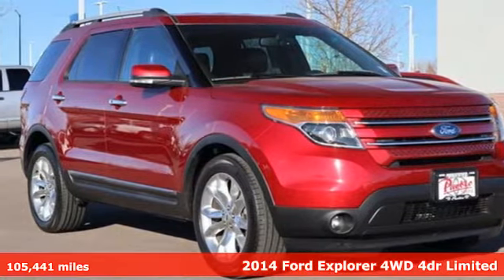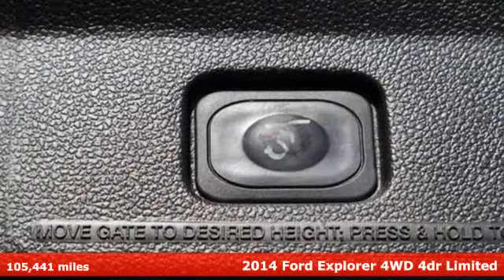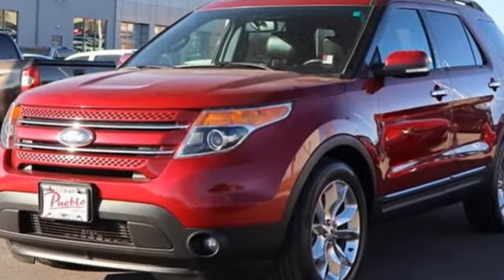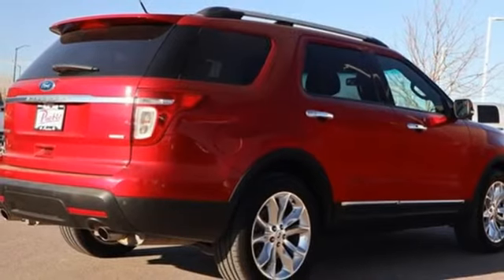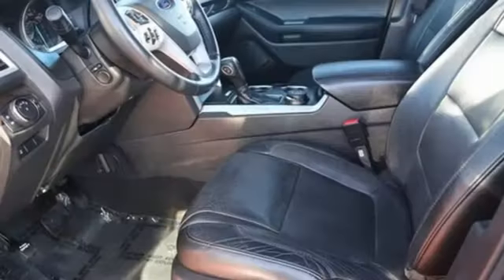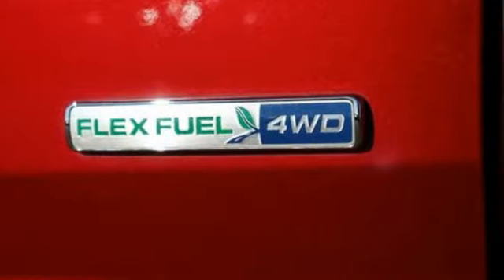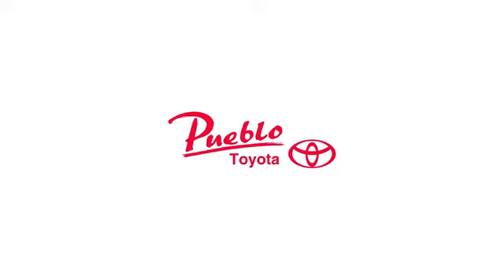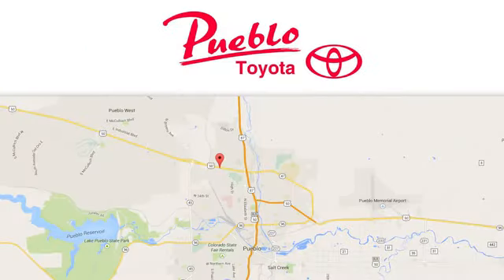Used 2014 Ford Explorer Pueblo CO Colorado Springs, CO 217002A - SOLD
Year: 2014
Make: Ford
Model: Explorer
Trim: Limited
Engine: 3.5L V6
Transmission: Automatic 6-Speed
Color: Red
Mileage: 105441
Stock #: 217002A
VIN: 1FM5K8F80EGA03390
CARFAX One-Owner.br4WD 4WD.brAwards:br * 2014 KBB.com 5-Year Cost to Own Awards * 2014 KBB.com Brand Image AwardsbrReviews:br * If you're seeking a roomy versatile and technically advanced SUV that's more comfortable and fuel-efficient than truck-based vehicles like the Chevrolet Tahoe or well a 2010 Explorer Ford's latest will fit the bill. Source: KBB.combr * Upscale cabin; abundant high-tech features; comfortable ride; top crash test scores; fuel-efficient turbocharged four-cylinder engine; strong turbocharged V6. Source: Edmundsbr * The 2014 Explorer is your family's very own 7-person adventure machine. Explorer inspires with best-in-class hwy fuel economy even the hybrid competition can't beat: 28 mpg with the 2.0L EcoBoost engine. For the performance-driven the 3.5L EcoBoost V6 standard on the new Explorer Sport produces best-in-class V6 power and torque. Maximize your traction with the turn of a dial. Increase your confidence with our driver-assist advancements. Go further in a 2014 Explorer. Explorer's highly capable Terrain Management System is paired with Intelligent 4WD to give you seamless shift-on-the-fly confidence. When encountering challenging conditions just turn the dial to match the scene outside. When traffic is detected in your blind spots BLIS (Blind Spot Information System) with cross traffic alert is designed to alert you with a light in your sideview mirror. In addition the Adaptive cruise control and collision warning with brake support is designed to help you maintain a preset gap from the vehicle in front of you. Travel in style and luxury with leather-trimmed seating standard inside Explorer Limited. New this year second-row heated seats are made available on the Limited and automatic headlamps have been made standard joining together with other features such as heated steering wheel and 10-way power heated and cooled fro

Pueblo Toyota
2220 US-50 West
Pueblo, CO 81008

Address:
2220 US-50 West